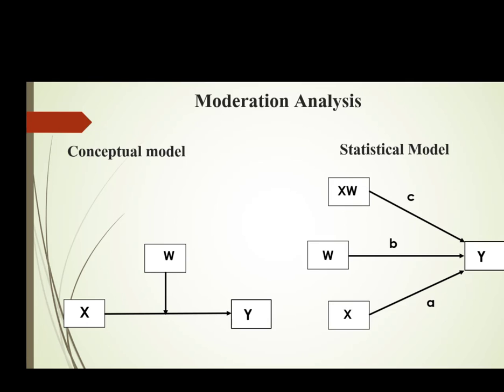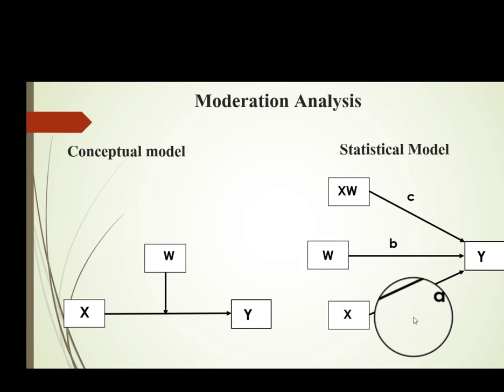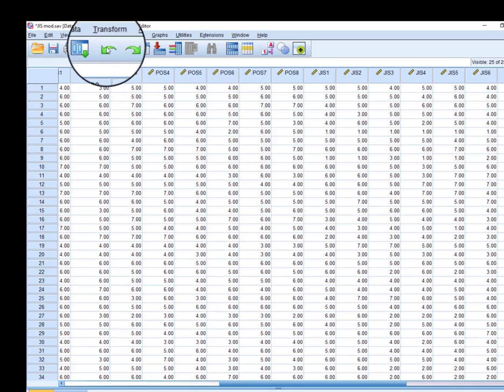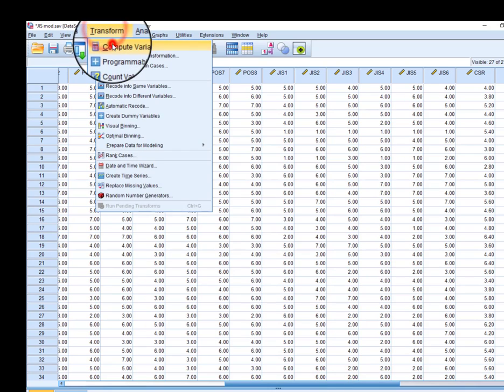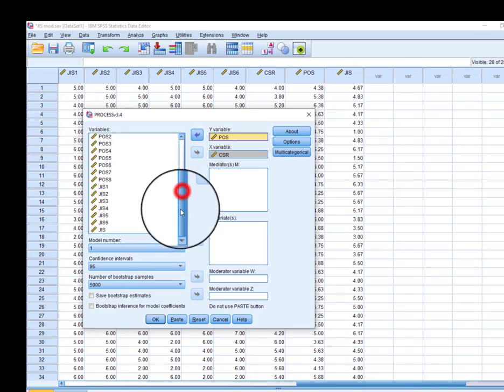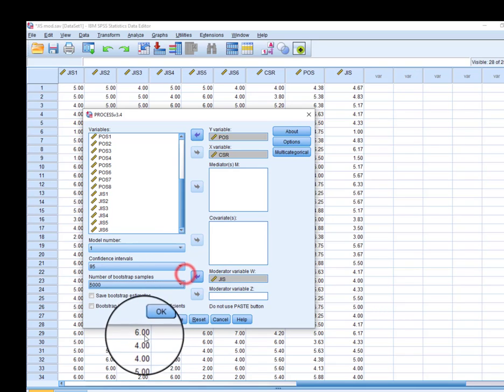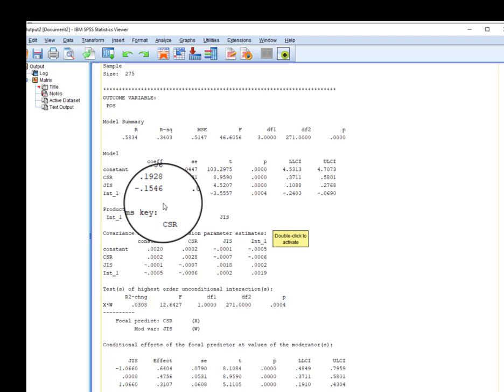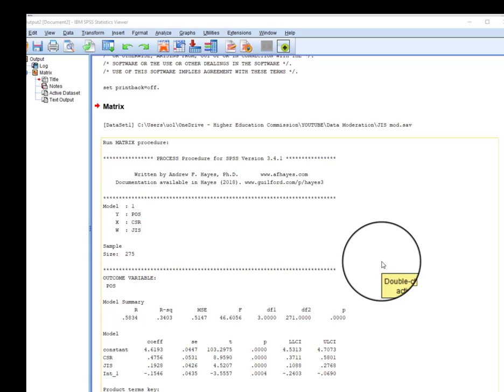How to Run Moderation Analysis in SPSS using Process Macro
In our last video we discussed how to run moderation analysis using traditional method of Barron and kenny (Video link is given below), In today's video we will discuss how to run moderation analysis using Process macro by Hayes.
Moderationanalysisprocess macro